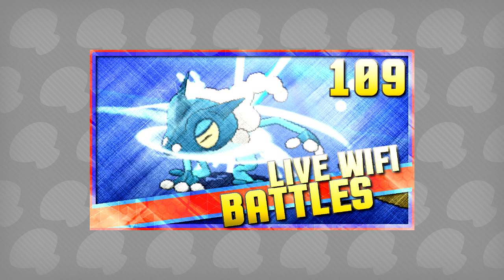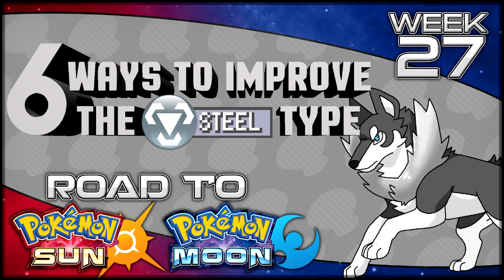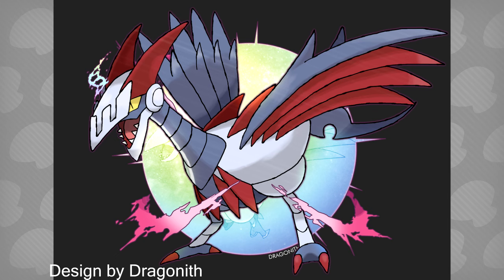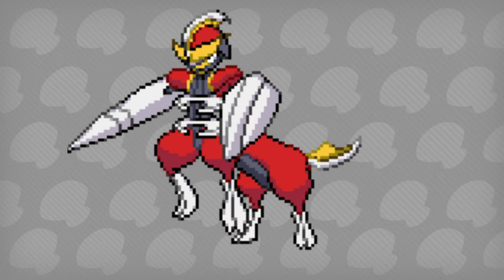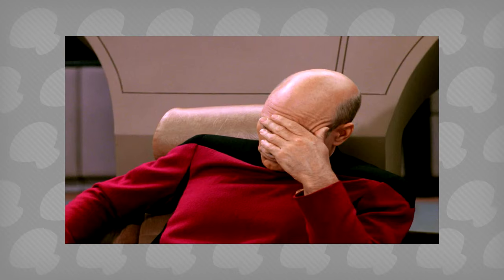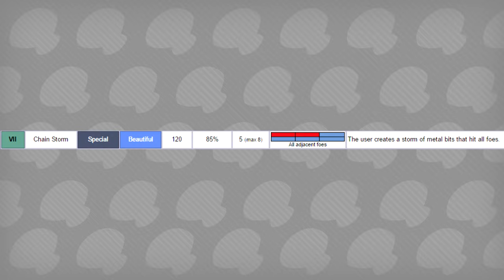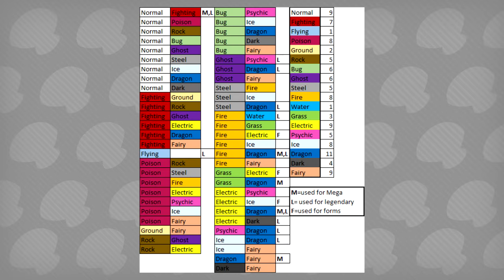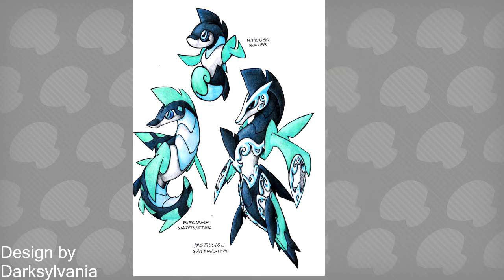6 Ways Pokemon Sun and Moon Could Improve the Steel Type [Road to Pokemon Sun & Moon Week 27]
Even while we're in the thick of the news, I'd like to go back and make another one of a specific series. We know there will be changes once Generation 7 drops. Changes to moves, pokemon and even types! We'll continue this series with the most durable type in the game, the Steel type. Here are the 6 ways the Steel type could be Improved for Pokemon Sun and Moon.

WE ARE ON THE ROAD TO POKEMON SUN AND MOON!

Pokemon Owned By Nintendo/GameFreak.
Video by Gearhart, woo.